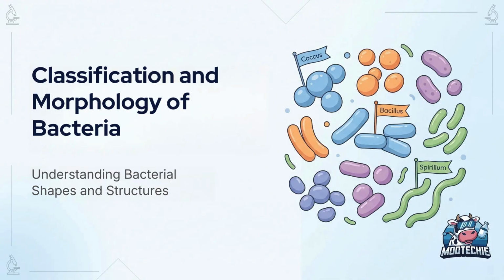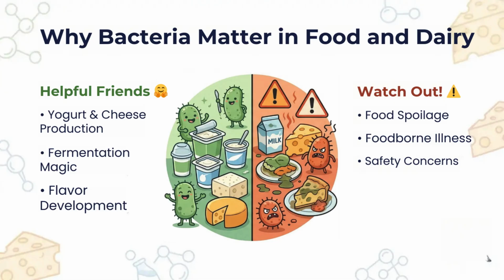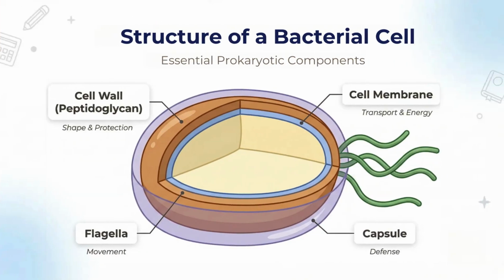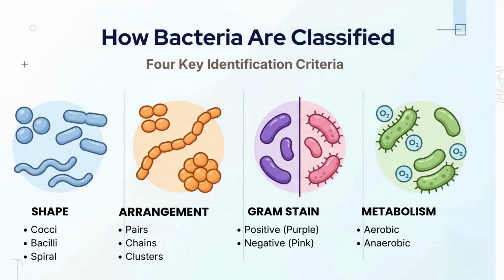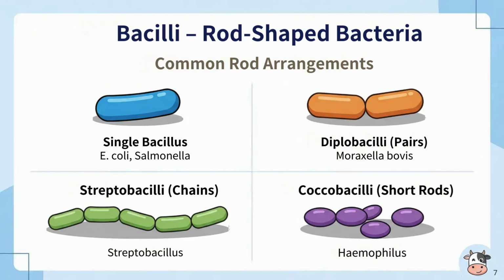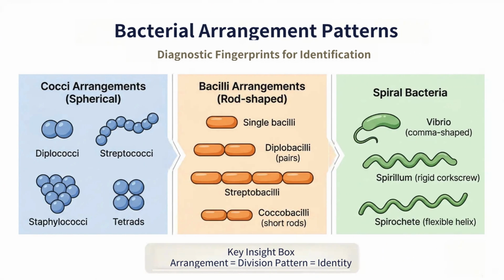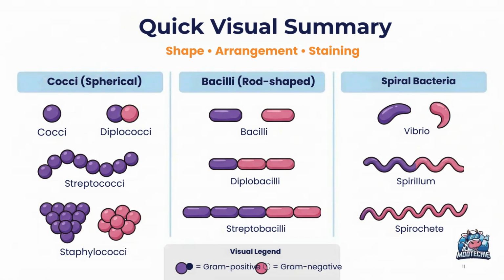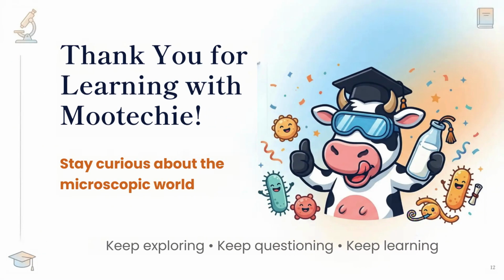Classification and Morphology of Bacteria | Cocci Bacilli Spirillum Explained | Dairy Technology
Classification and Morphology of Bacteria is a fundamental topic in microbiology, dairy technology, and food microbiology. In this lecture, we clearly explain the structure, shapes, arrangement, and classification of bacteria used to identify microorganisms in food and dairy systems.

Bacteria are prokaryotic microorganisms that exist everywhere in the environment, including soil, water, air, and food. Understanding bacterial morphology helps scientists identify microorganisms responsible for fermentation, spoilage, and foodborne diseases.

In dairy science, certain bacteria are beneficial because they help produce yogurt, cheese, and fermented dairy products, while others cause milk spoilage and contamination. Therefore, understanding bacterial classification is essential for food safety and dairy processing.

In this video you will learn:

• Structure of a bacterial cell
• Classification of bacteria based on shape and arrangement
• Cocci bacteria (diplococci, streptococci, staphylococci)
• Bacilli bacteria (single bacillus, diplobacilli, streptobacilli)
• Spiral bacteria (vibrio, spirillum, spirochetes)
• Gram-positive vs Gram-negative bacteria
• Importance of bacterial classification in dairy microbiology

This lecture is especially useful for Dairy Technology, Food Technology, Food Microbiology, and Biotechnology students studying microorganisms in milk and dairy products.